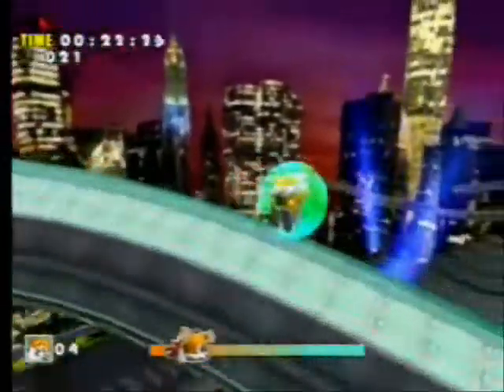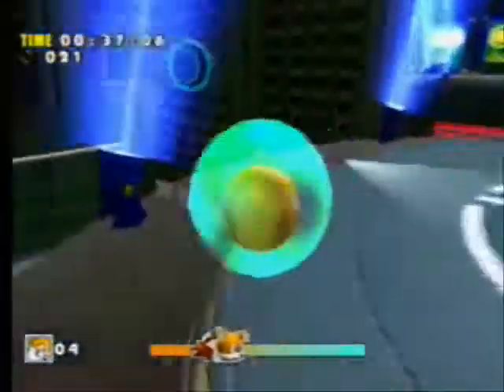Let's Play Sonic Adventure - Part 6: Speed Highway A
From here on out, every stage will be two videos. That includes Final Egg.

In the video, I mention that Tails shows you areas that Sonic can reach if you try hard enough. Sky Deck has a similar tendency. However, on Sky Deck, Tails largely sticks to Sonic's paths. In Speed Highway, Tails reworks things a bit and doesn't stay too strictly on the path Sonic takes. He even gets an exclusive bit full of orange platforms near the end.

Going through the green rings takes some skill this time, too. Flying isn't on autopilot like it is in all of Tails' other stages, Sky Deck included to a certain extent.

Tails' final stage (this one) takes place during a Sonic bit that's full of extra paths. While Tails' portion of Windy Valley was really shallow, Speed Highway is rich. Both are very speedy, which shows skill on Sonic Team's end. Sky Deck, which we have yet to see, is Tails' penultimate stage, and it's somewhere between Casinopolis and Speed Highway in terms of depth.

As for Knuckles, Speed Highway is his first stage. Just like Sky Deck (his final stage), Knuckles' run through Speed Highway roughly sticks to paths that Sonic can cover. This means that Knuckles' playthrough can serve as a helpful reference when you go back through as Sonic. In the video, I point out one passage in particular that you could very easily miss altogether as Sonic--yet it's definitely easy for Sonic to access once you know it's there.